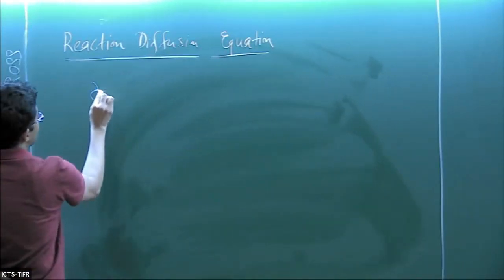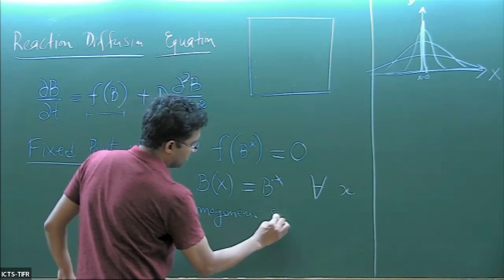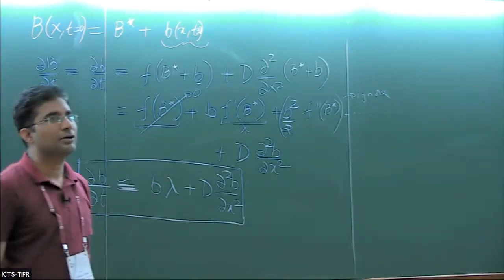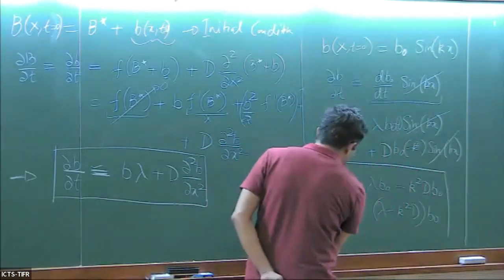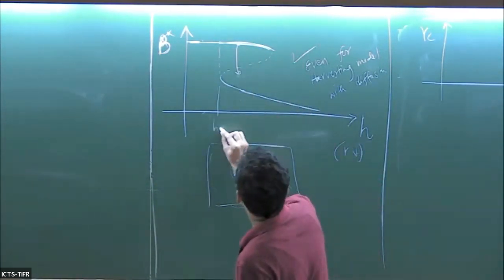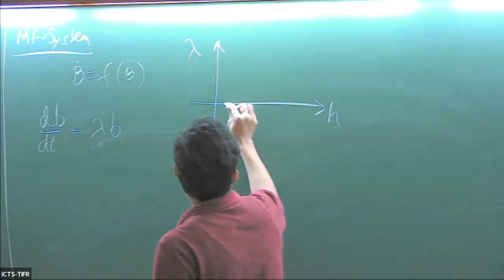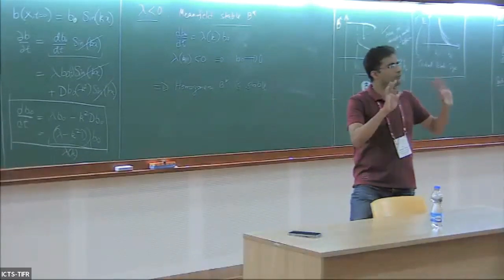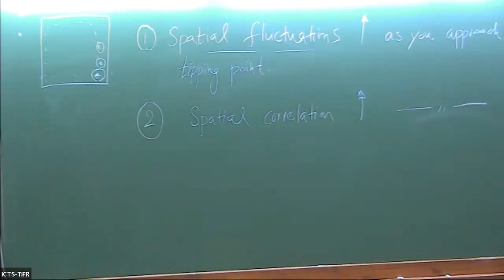Tipping in Spatial Systems (Lecture 2) by Vishwesha Guttal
PROGRAM

ORGANIZERS: Partha Sharathi Dutta (IIT Ropar, India), Vishwesha Guttal (IISc, India), Mohit Kumar Jolly (IISc, India) and Sudipta Kumar Sinha (IIT Ropar, India)

0:00:00 Tripping in Spatial Systems (Lecture 2)
0:00:17 Reaction Diffusion Equation
0:01:42 Fixed Point
0:02:48 Basic idea of Diffusion
0:07:41 Assume: B* is mean-field stable
0:18:30 2 Scenarios
0:22:02 Bifurcation Diagram
0:25:02 Spatial System
0:29:07 What about early warning signals?
0:31:02 Mean-field System
0:33:04 Spatial Part
0:38:26 Conclusion
0:48:34 Wrap Up